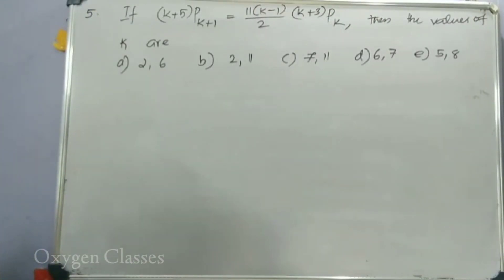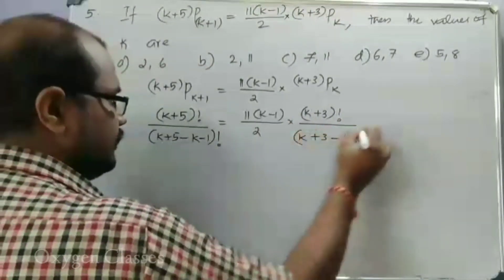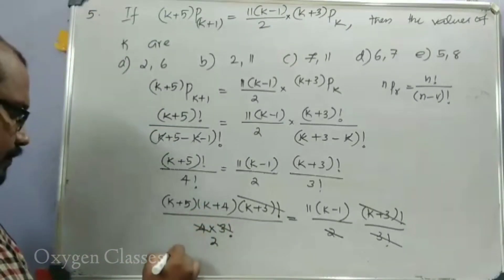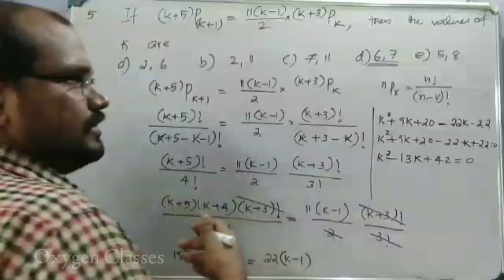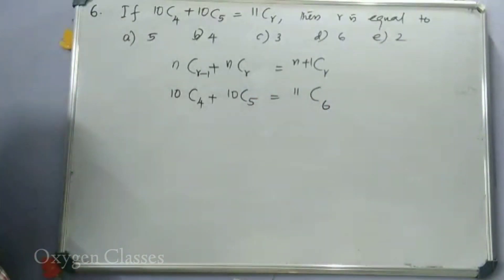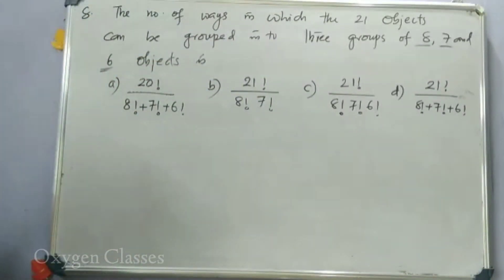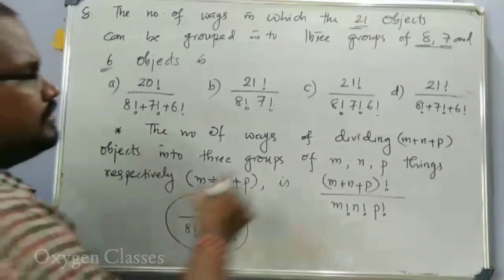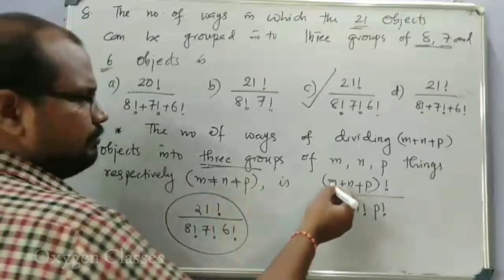Entrance Crash Mathematics (Qn 21, 22 & 23) | Permutation Combination | JEE Main | KEAM 2020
Entrance Crash Mathematics (Qn 21,  22 & 23)
Permutation Combination
JEE Main
KEAM 2020